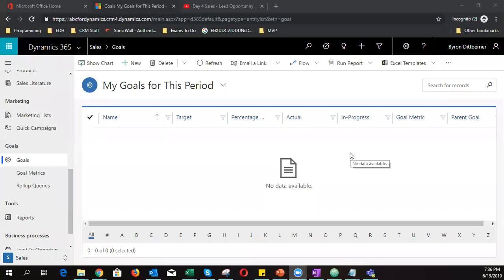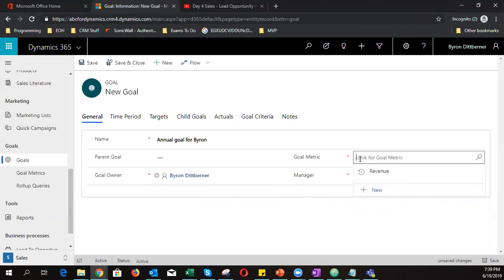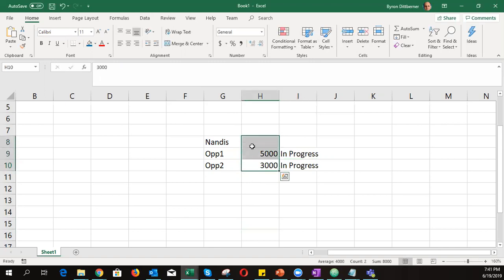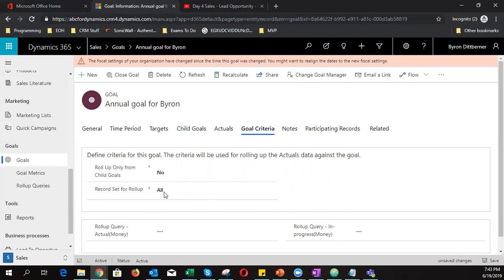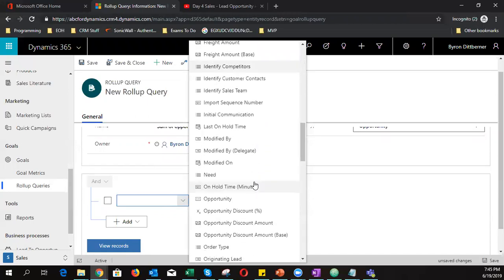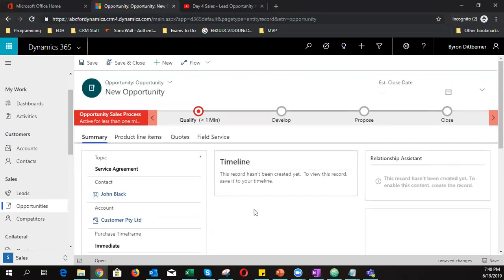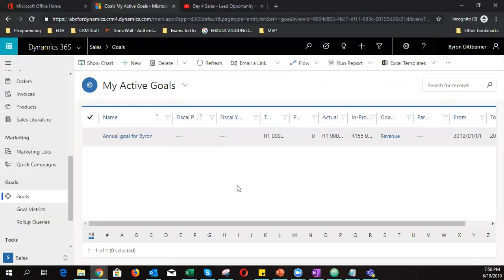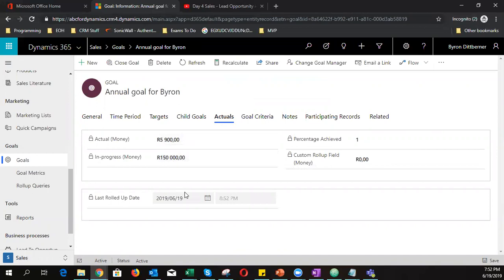Day 5 Setting Up Goals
In this video webinar i demonstrate how to setup goals for a single user in Dynamics 365

Feel free to join our linkedIn group to get help and tips

Your Dynamics 365 Coach, Byron Dittberner